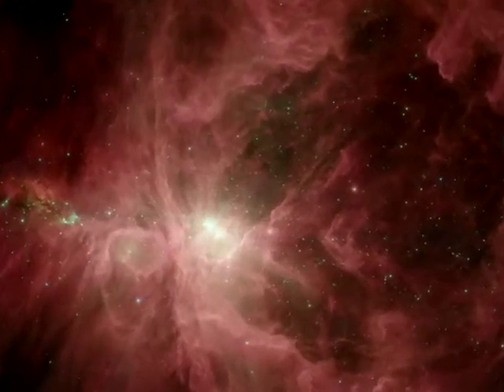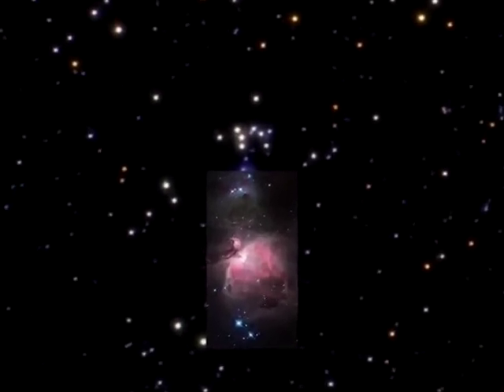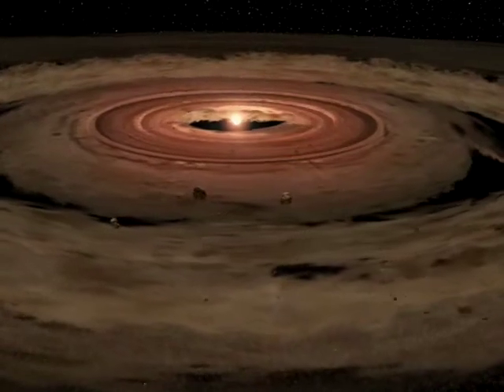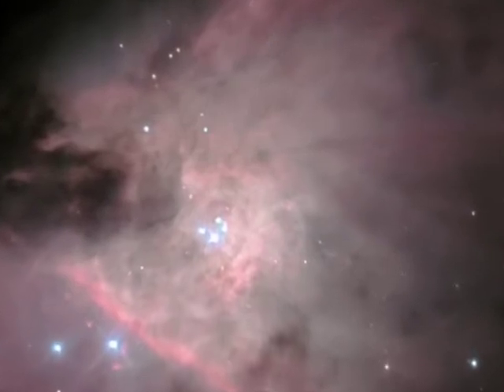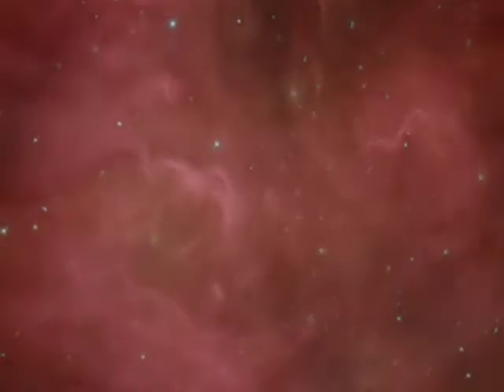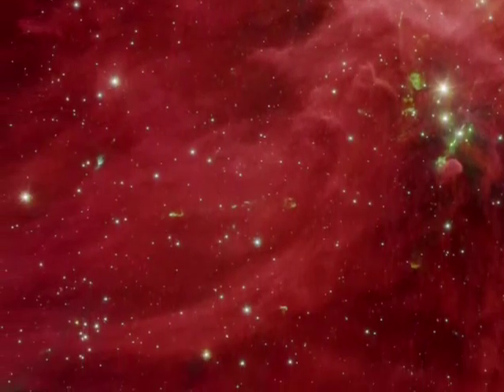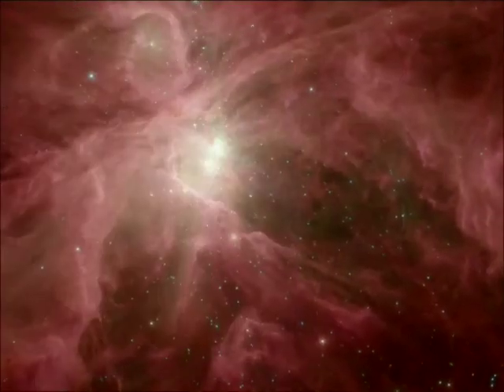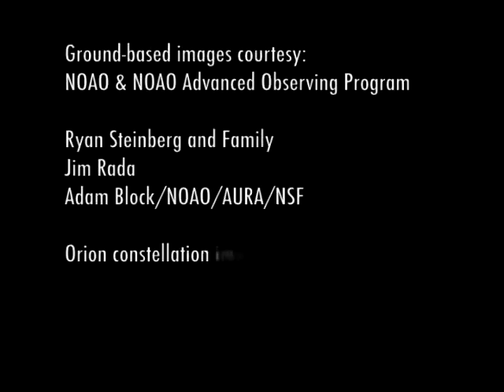A Stellar Census of the Sword of Orion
New images of the Orion Nebula show thousands of nascent solar systems.